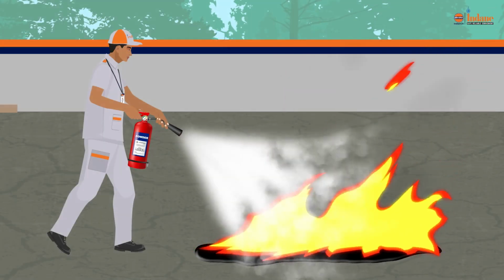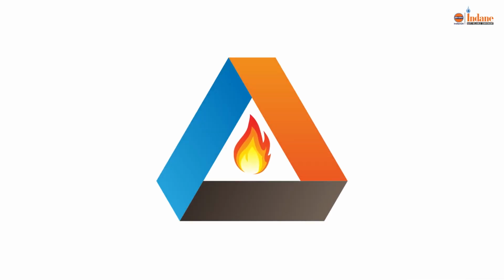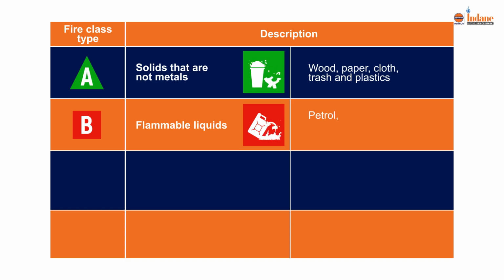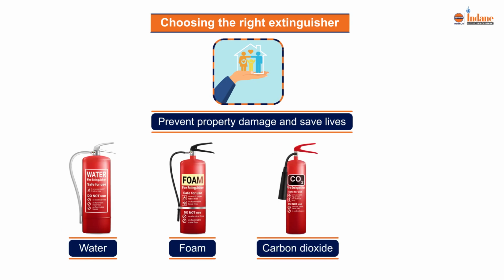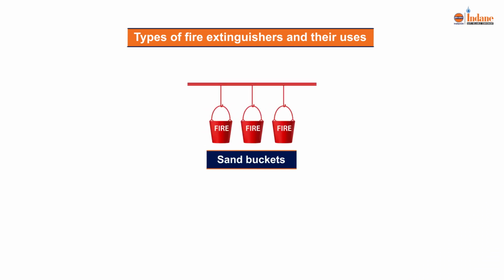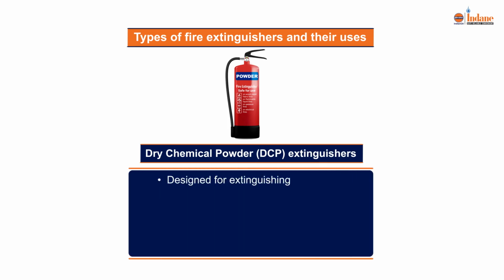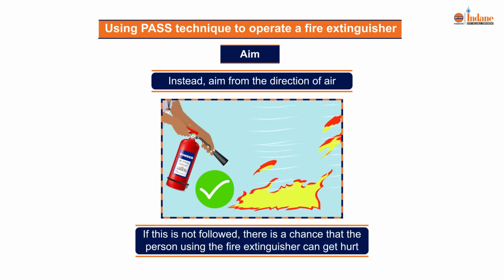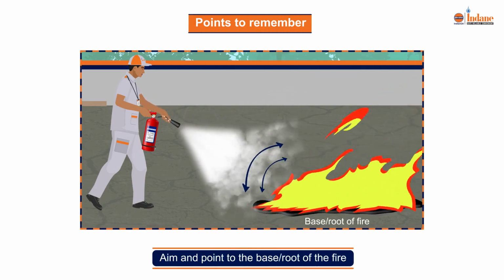EV IOCL EPCF ENG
LPG SAFETY